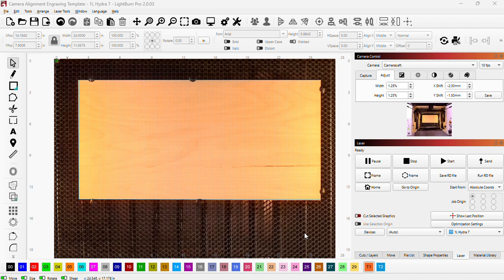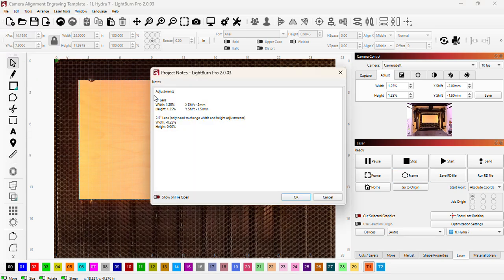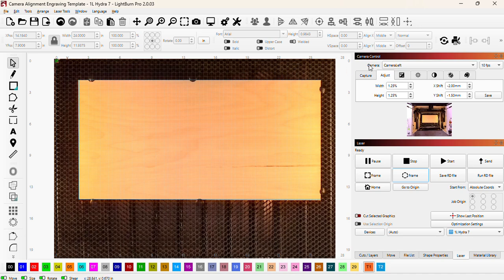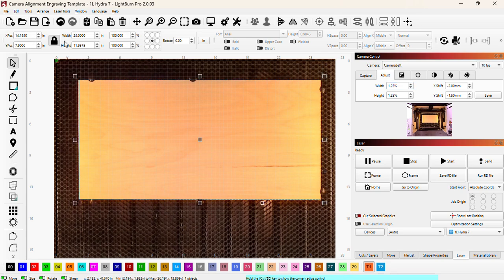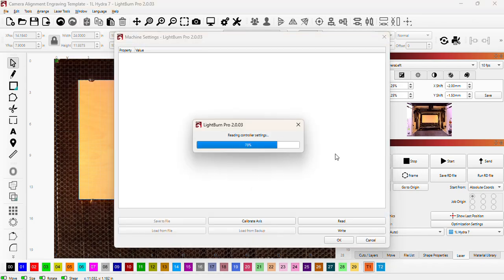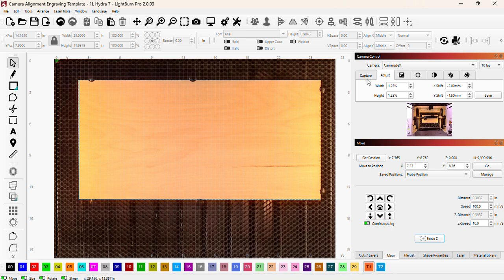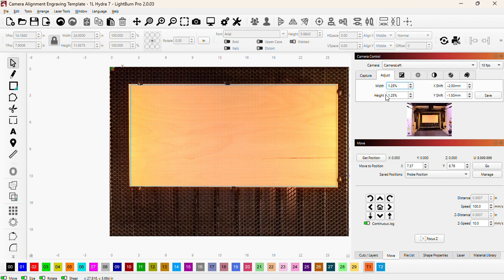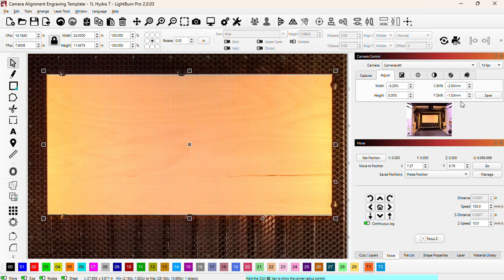Making Camera Adjustments in LB for the OneLaser Hydra CO2 Laser Machine.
This video walks thru the width and height adjustment in Lightburn when changing between the 2.5" and 3" lenses.